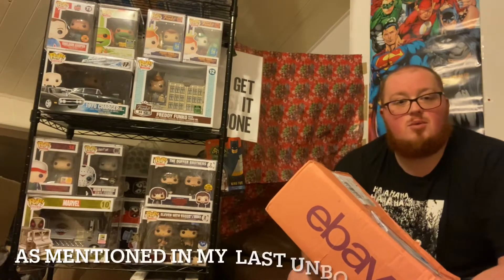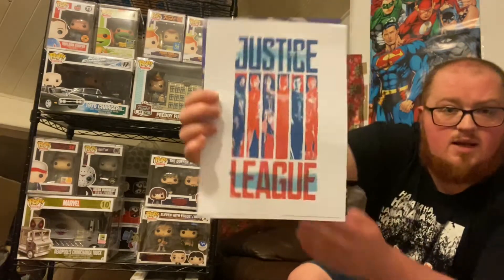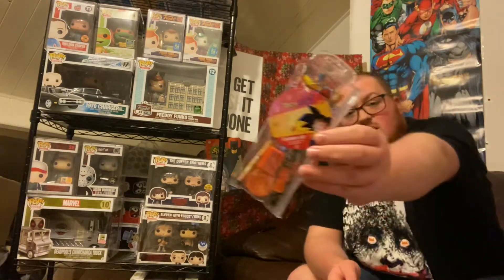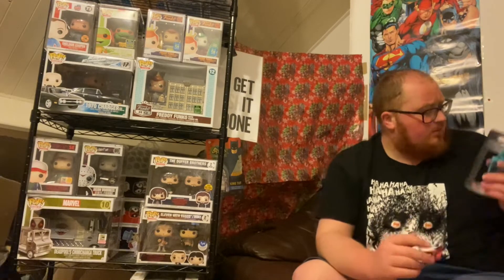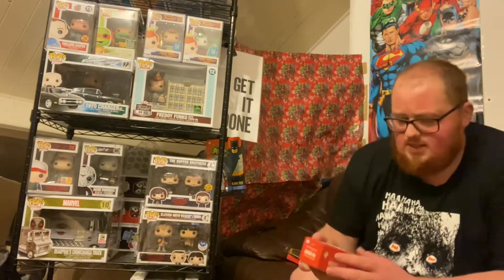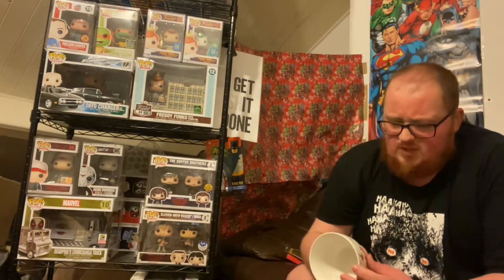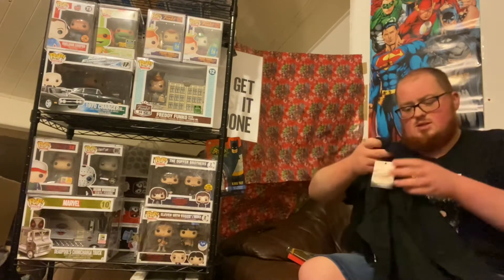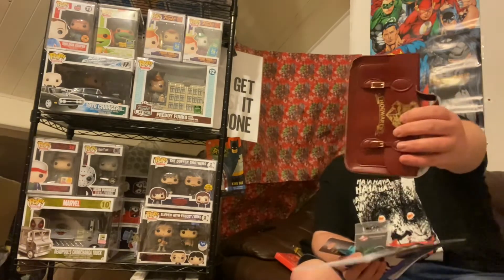Cult Merch “Final Mystery Box of 2021”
The Final Box of 2021 has dropped at Cult Merch and it was packed full of Value, Goodies and Good Times 😜

If all boxes came Jammed with Merch like mine then I’m not surprised they sold out 👌